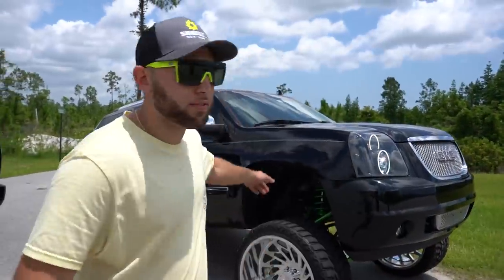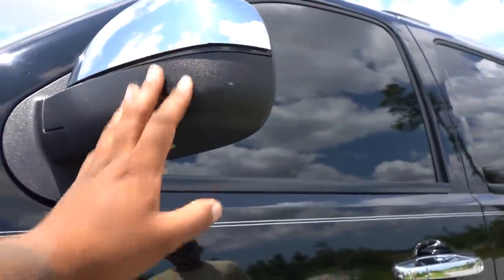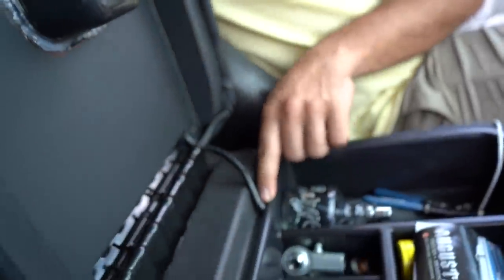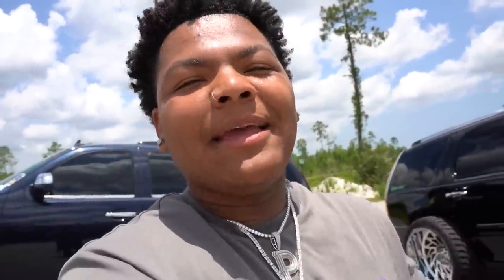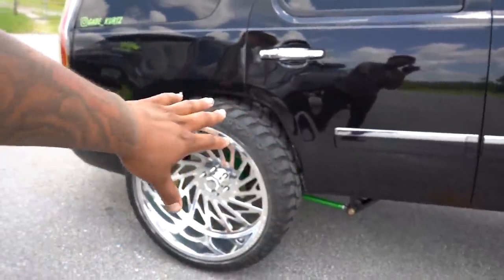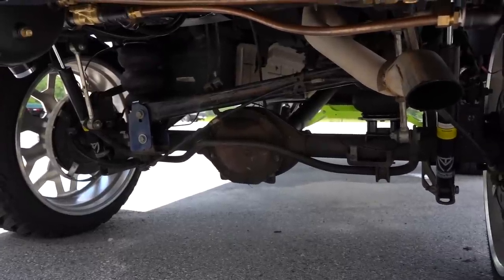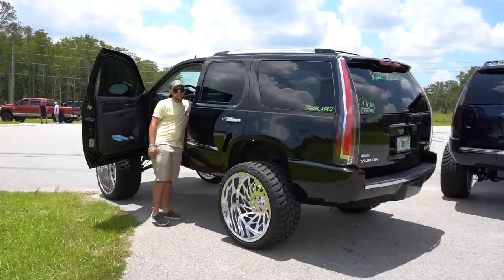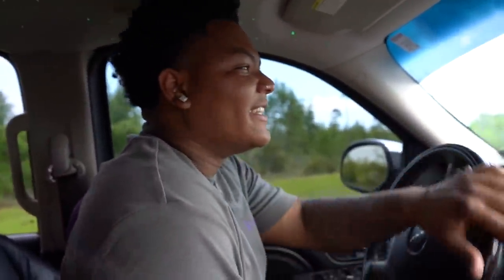2010 GMC Yukon on BAGS 26x16's | Tahoe on MAXTRAC LIFT KIT *Lifted Squatted Truck*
** Tshirt Link🤩

** Wheel lights link 🤩

** Decals link 🤩

Thank you guys so much for tuning into my channel!